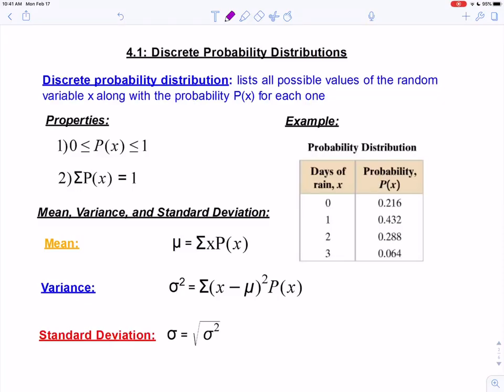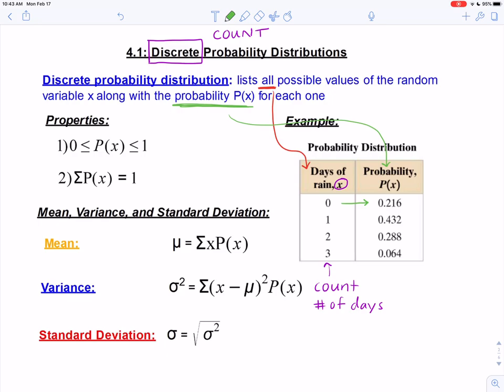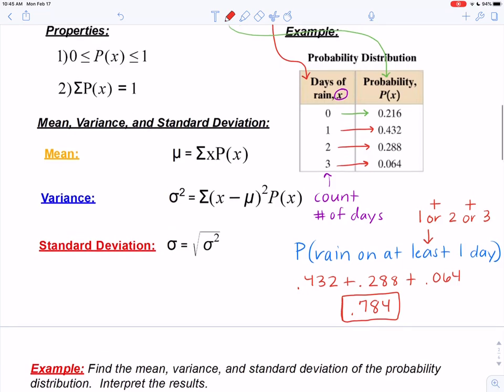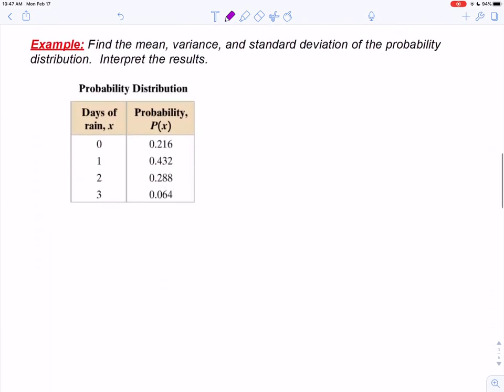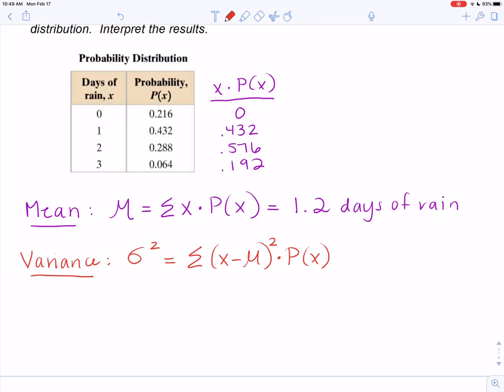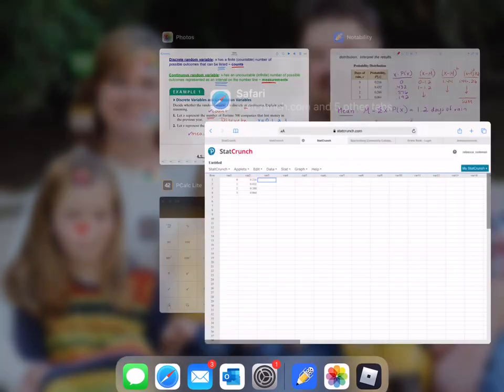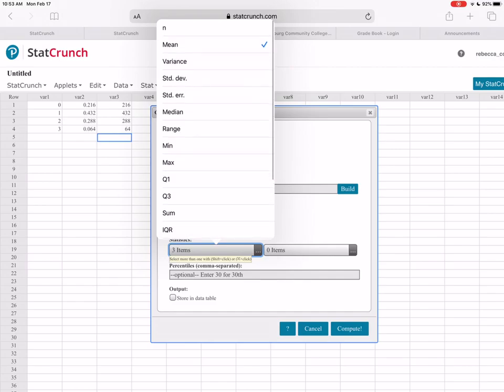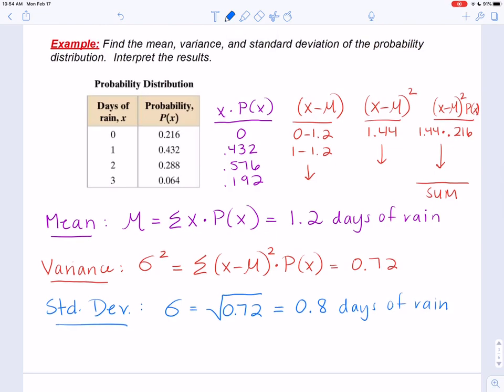Section 4.1 Discrete Probability Distributions